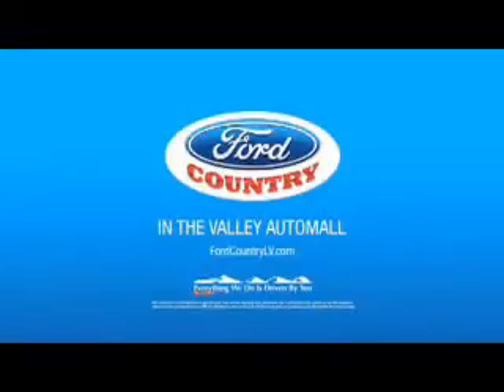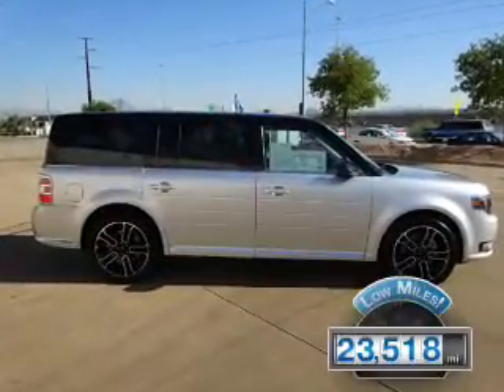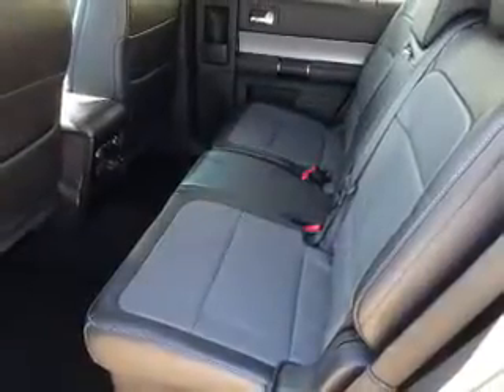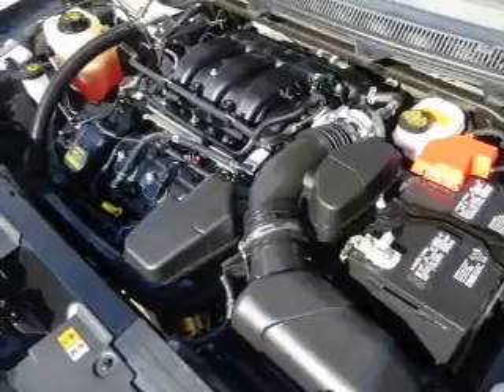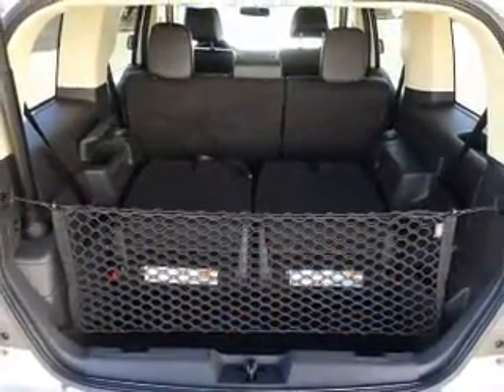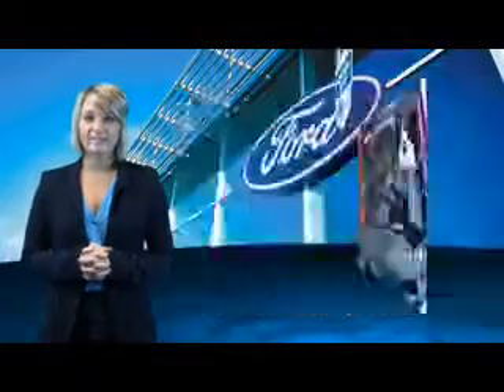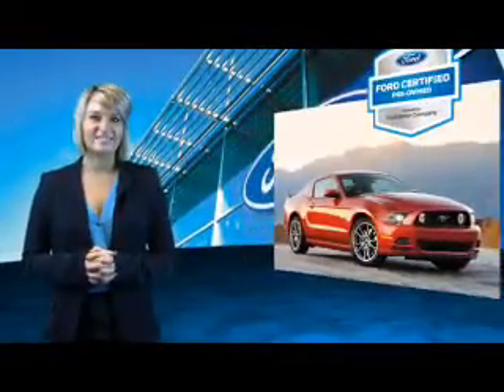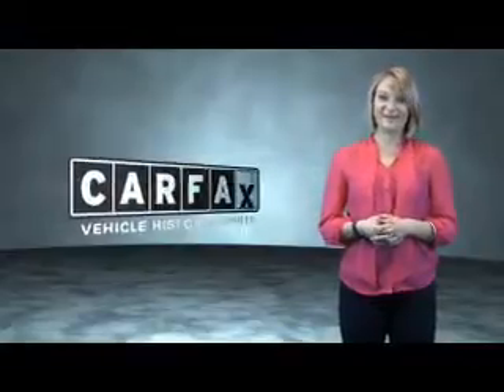2013 Ford Flex P8157 - Henderson NV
Year: 2013
Make: Ford
Model: Flex
Trim: SEL
Engine: 3.5 liter 6 cylinder FWD
Transmission:
Color:
Mileage: 23518
Address:
VIN:2FMGK5C89DBD35149